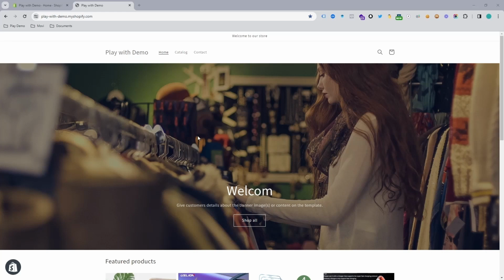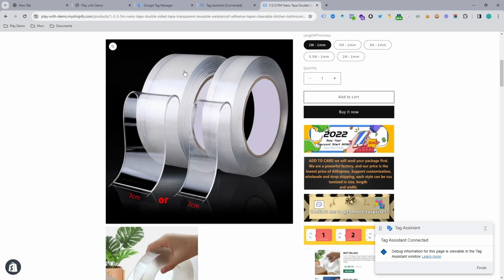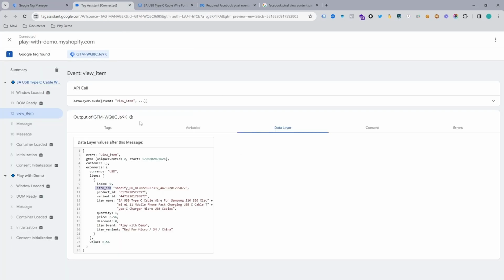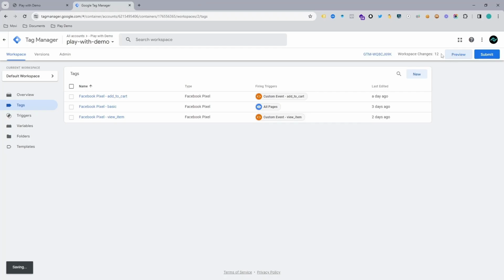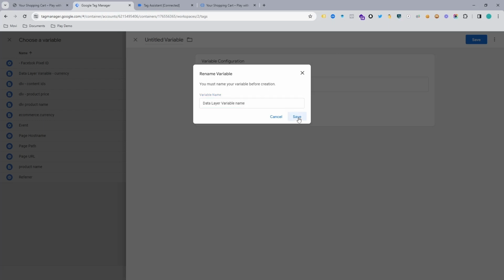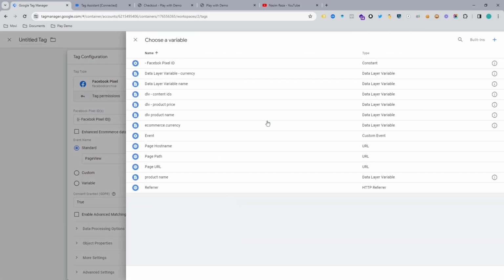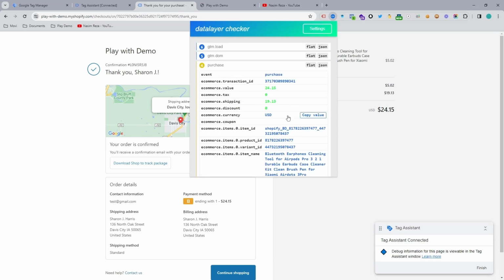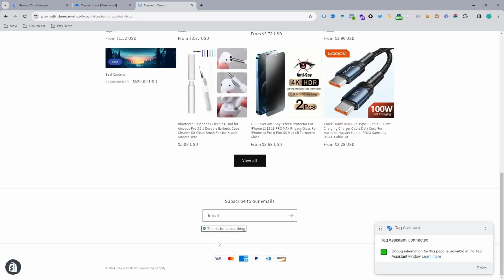Complete Step by Step Facebook Pixel Event Setup for Shopify eCommerce Store Using GTM [Beginner]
If you watched this whole video, then you are going to learn about Facebook Pixel ecommerce Event Setup for Shopify eCommerce Stores using Google Tag Manager. I have 6 years of experience and I'm a top rated freelancer on upwork. (Top Rated highlights professionals who have built a strong reputation on Upwork by getting positive feedback from their clients, time after time. They represent the top 10% of talent on Upwork.)

Facebook Pixel ViewContent Event Setup for Shopify eCommerce Store Using Google Tag Manager
Facebook Pixel ViewCart Event Setup for Shopify eCommerce Store Using Google Tag Manager
Facebook Pixel RemoveFromCart Event Setup for Shopify eCommerce Store Using Google Tag Manager
Facebook Pixel view_item_list Event Setup for Shopify eCommerce Store Using Google Tag Manager
Facebook Pixel InitiateCheckout Event Setup for Shopify eCommerce Store Using Google Tag Manager
Facebook Pixel newsletter_signup Event Setup for Shopify eCommerce Store Using Google Tag Manager
Facebook Pixel purchase Event Setup for Shopify eCommerce Store Using Google Tag Manager
Complete Step by Step Facebook Pixel Event Setup for Shopify eCommerce Store Using Google Tag Manager